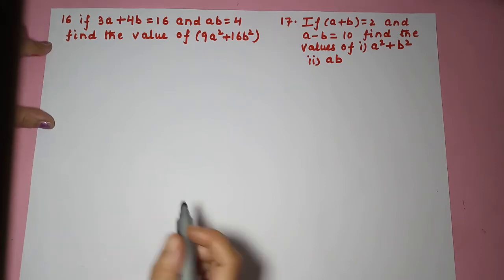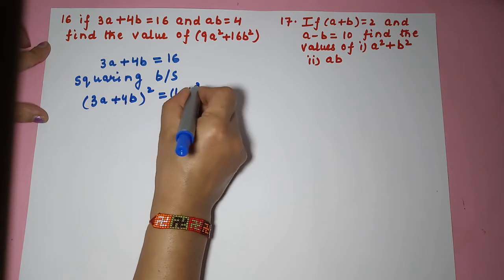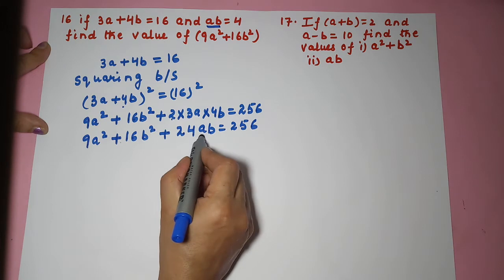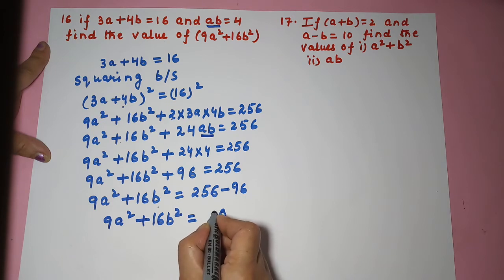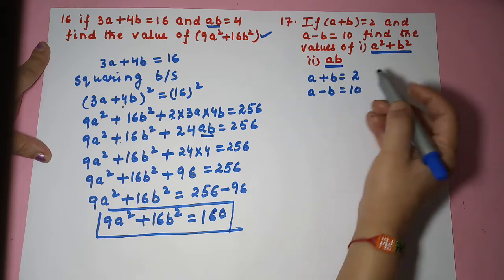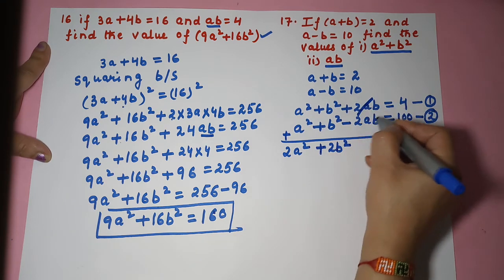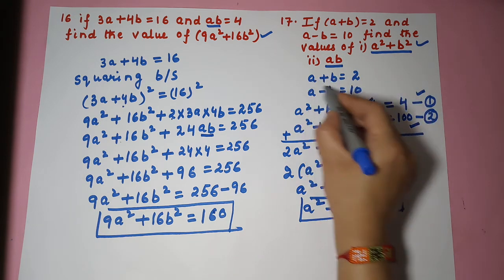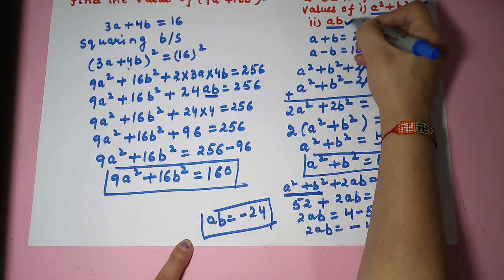ICSE MATHEMATICS STD 9